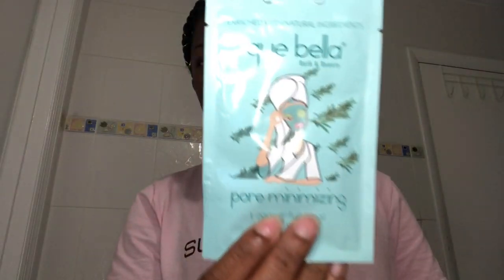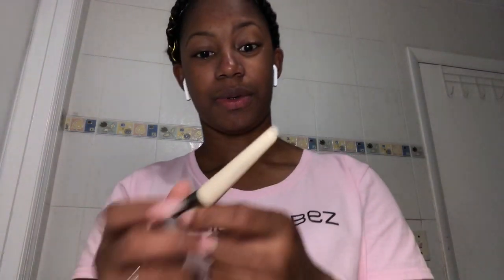Pore Shrinker🥴 | Que Bella Pore Minimizing Mask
Hey everyone 👋🏽!! Thanks for stopping by and watching another skincare video. If you are interested in purchasing this mask check below for the site and price.

Product:

Que Bella Pore Minimizing Mask

🚨REMINDER 🚨
3. COMMENT WHERE YOU'D WANT THE GIFT CARD FOR.🤑